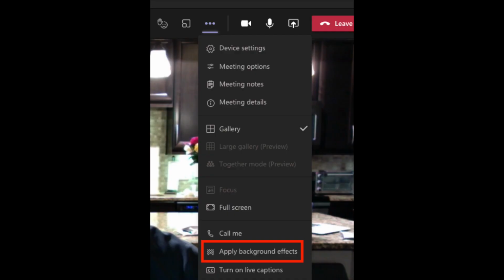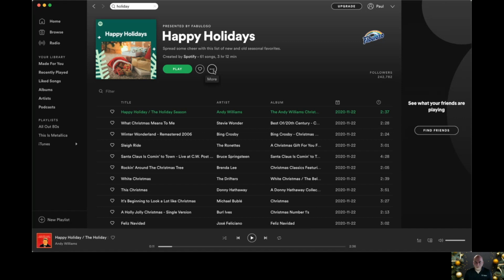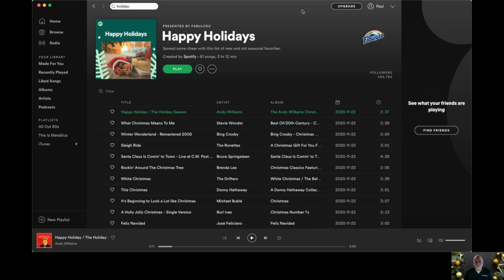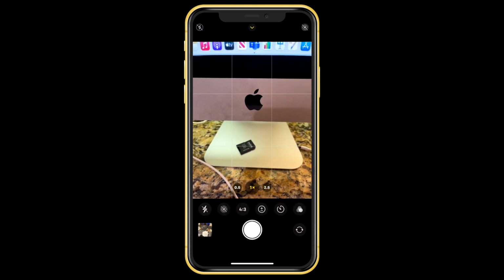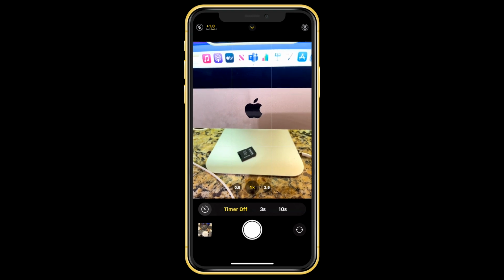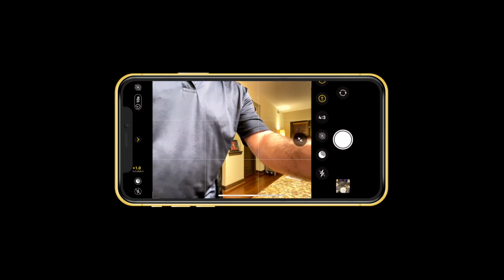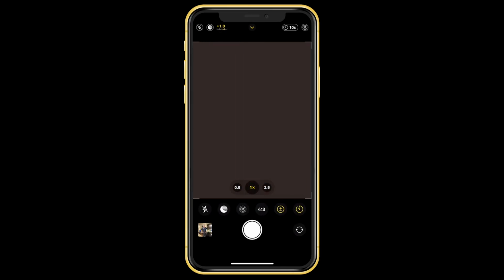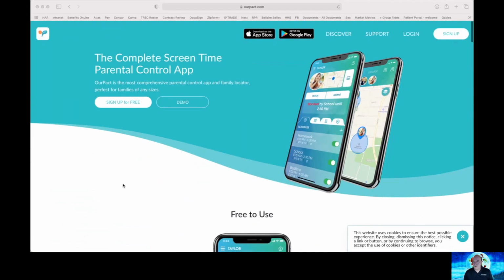Phils Tech Tips